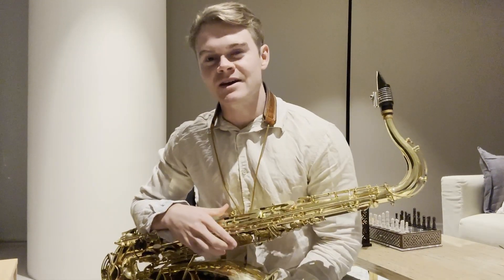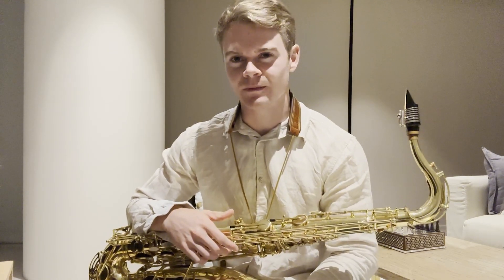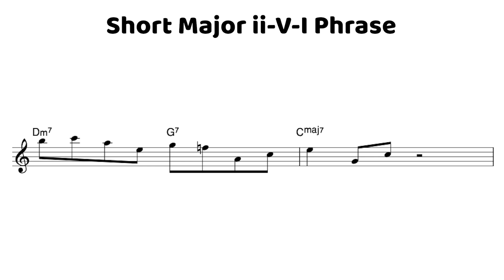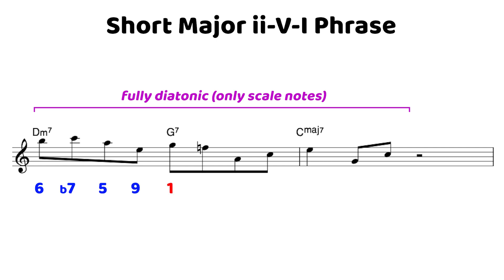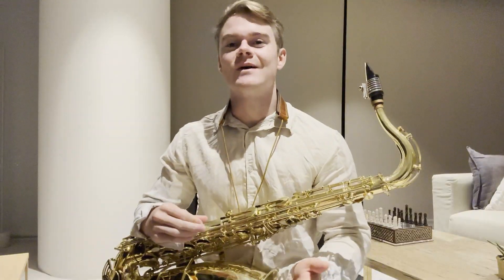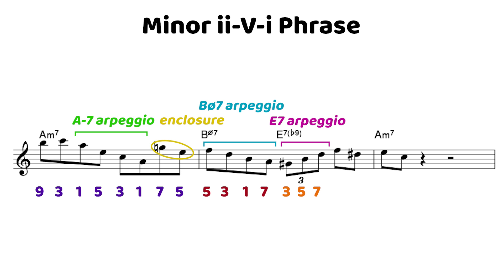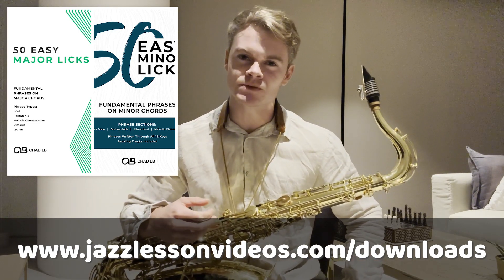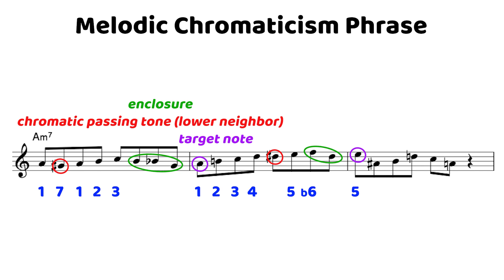6 Easy Licks for Jazz Musicians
Video by Astrid Asmundsson

Jayden Clark, a student of Chad LB for 6 years, is a graduate of the San Francisco Conservatory and a highly skilled multi-woodwindist. He is deeply familiar with Chad's approach to pedagogy and has co-authored multiple comprehensive digital method books published by Jazz Lesson videos. Jayden is a recipient of the prestigious PPCA Performer’s Trust of Australia grant and has received high praise from San Francisco's "Classical Voice" for his "well-crafted soloing" and for "possessing a thick and burnished tone."